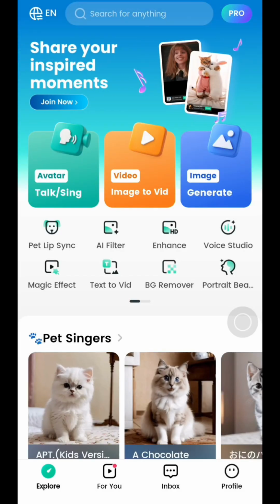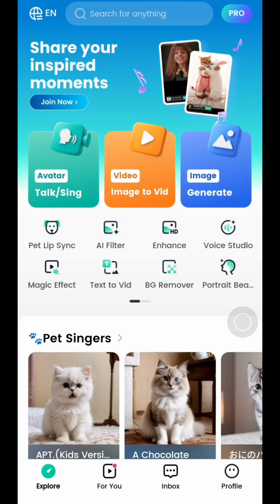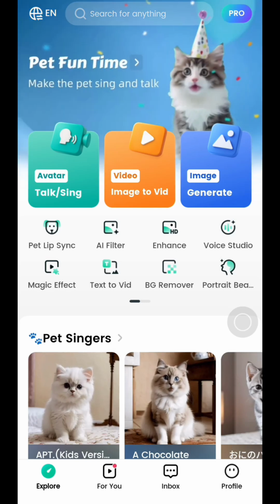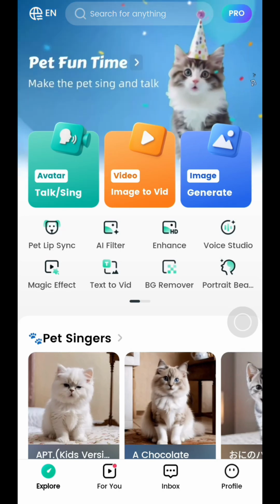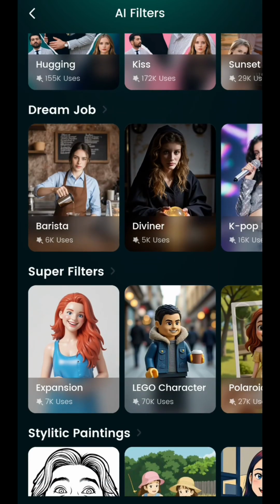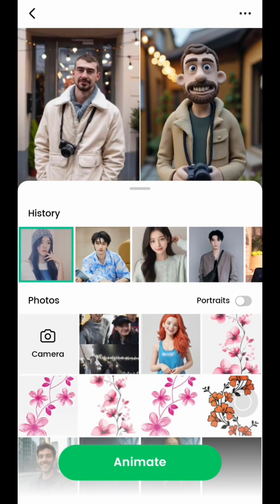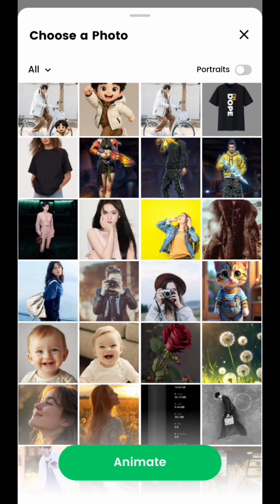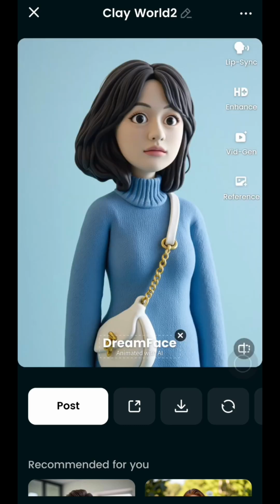How to Turn Any Photo into Clay World Style | Free & Easy Tutorial (Dream Face App)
Turn your photos into amazing Clay World style art in just minutes! 🎨✨
In this tutorial, I’ll show you step by step how to use the free Dream Face app to create clay-style pictures with zero effort. No paid tools, no editing skills needed—just upload your photo and let the AI do the magic. Perfect for social media posts, profile pics, or fun creative projects!